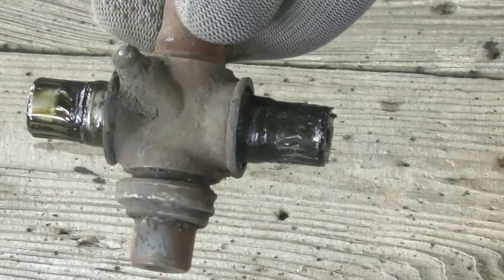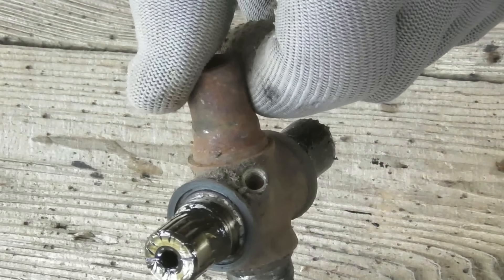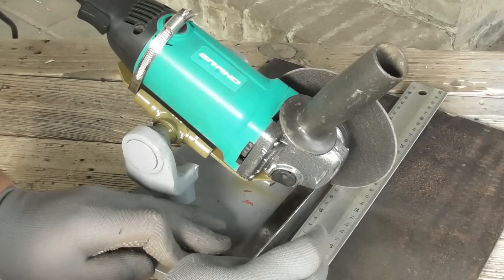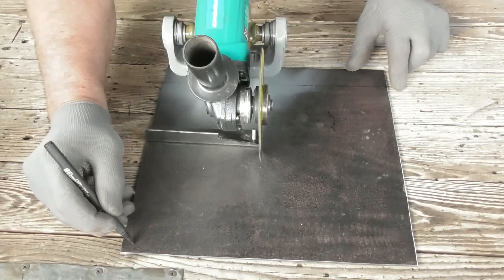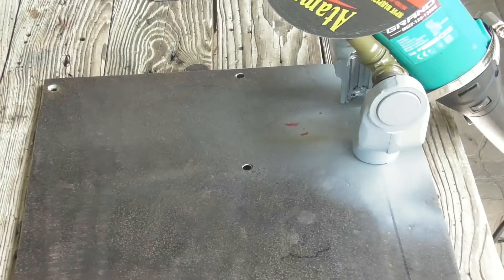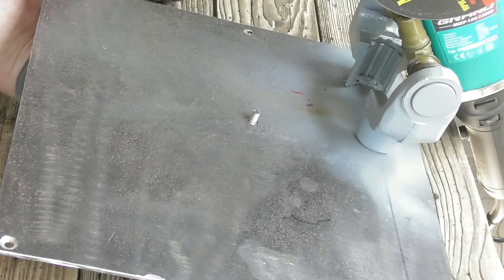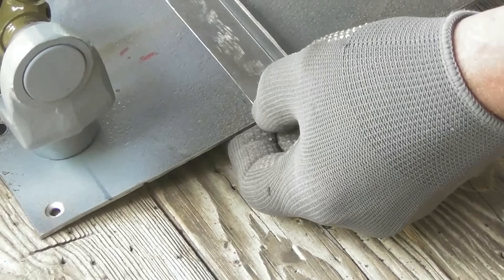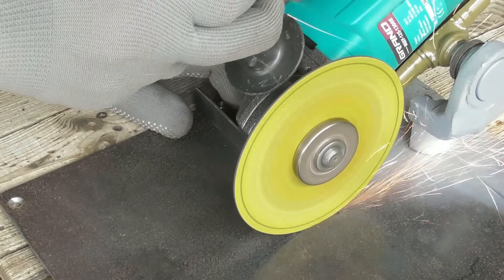Многих удивила эта САМОДЕЛКА! ГЕНИАЛЬНАЯ ИДЕЯ из подручных материалов!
Не думал, что так получится! Очень полезная самоделка, простая конструкция и каждый сможет повторить!